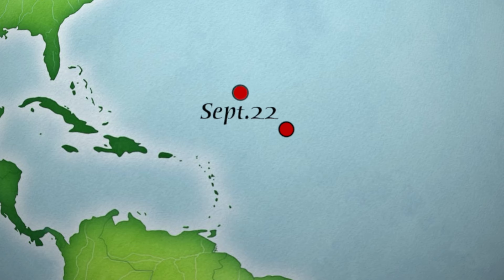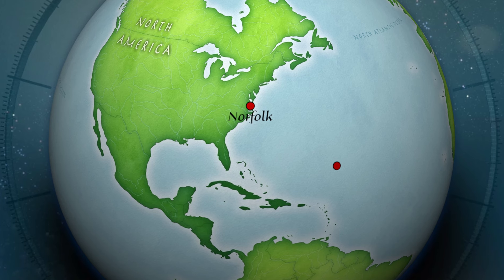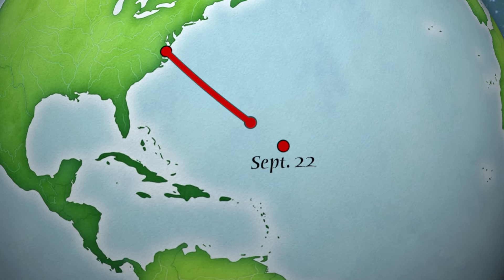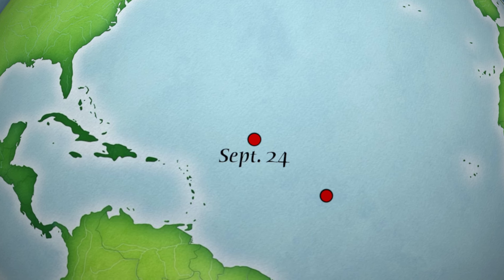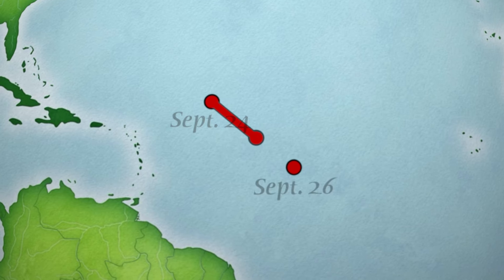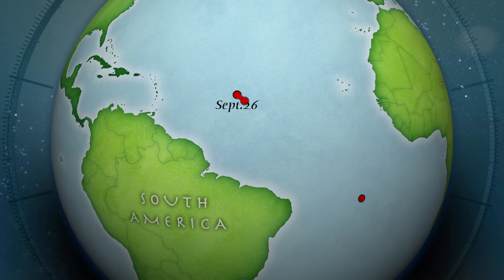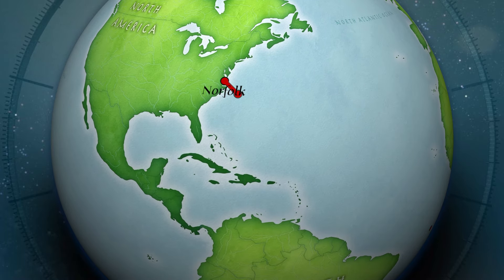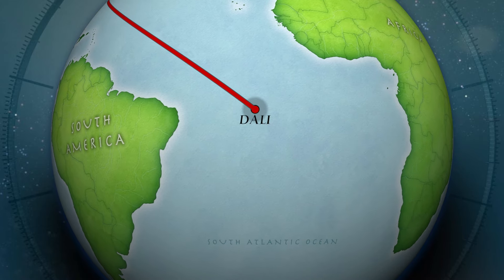Where in the World is the DALI? Day 13. The ship is headed to Ningbo, China for repairs